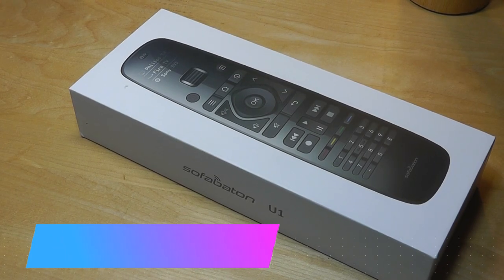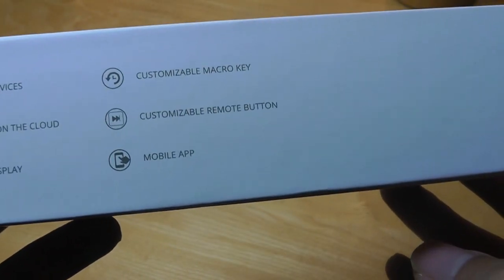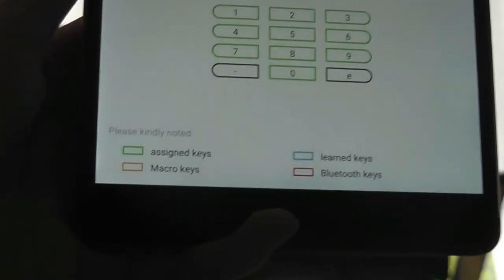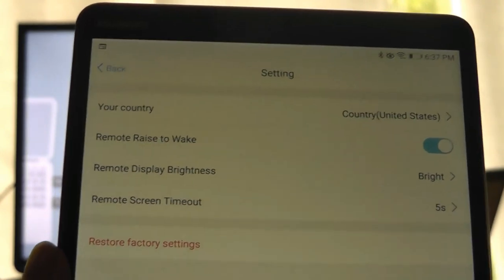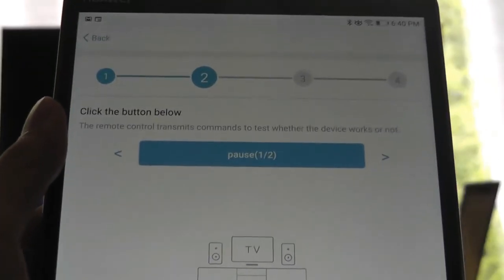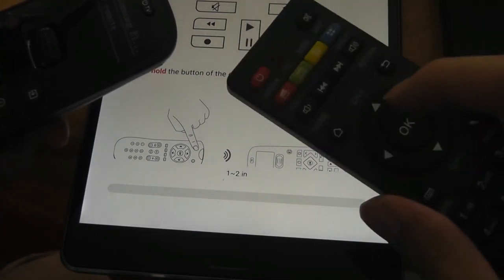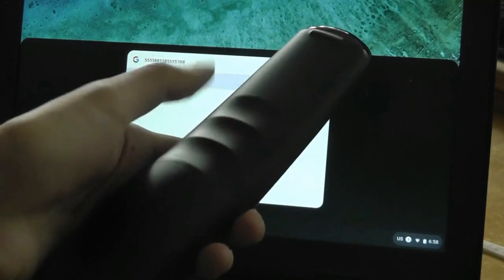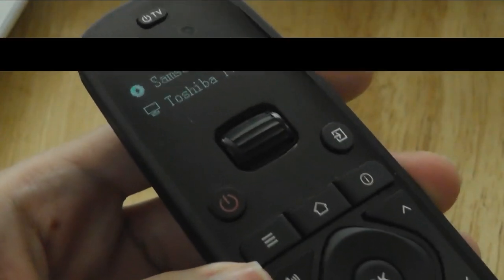REVIEW: SofaBaton U1 - Smart Universal Remote Control w. App!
Sofabaton U1 - Smart Universal Remote (OLED, Bluetooth, App)

Details:
Streamline Your Streaming Experience

What is a SofaBaton?
SofaBaton is a light universal remote control attachment that integrates your existing messy remotes into one by learning frequently used buttons only to simplify your life. It allows you to program buttons from your existing remotes from different devices, such as TV, sound bar, receiver, blu-ray, using IR learning technology.

With the U1 universal remote, there is no need to connect by USB cable, just connect our self-developed app, program your devices from always growing database which supports more than 250,000 devices and 3000 brands. Also ONE CLICK to Bluetooth that you can't forget. The concept is to customize your own remote control.

Smarter, Better
TheElegant,Powerful Universal Remote With An App

• Simple mobile App used to set up and configurate the U1 remote
• Cover thousands of IR codes of remotes with a secure cloud database
• Self-learning capability to adapt to old or new devices, offering superior
flexibilities
• Consume less energy with Ble 4.0 Technology
• Support upto 50 devices, making the U1 truly universal • Advanced OLED display
• Customizable Macro keys functionality, making the U1 more powerful

Adds up to 50 devices
OLED display
Bluetooth + IR technology
IR Codes on the Cloud database

【Smartphone App Multi-device Control】Support 99% Infrared Remotes, Replace up to 11 devices. Also support Bluetooth Remotes, including your TV, Satellite or Cable Box, Blu-ray Player, Apple TV, Roku, Sonos, Amazon Fire TV and more
【Scroll Wheel Ergonomic Design】Advanced OLED Display with Auto Sleep and Wake up Feature, Universal Remote Control Number Key Pad with Large button, Lightweight and Easy to hold and use
【Macro Key Punch Through】Allows Macro Programming of a string of commands (up to 10) within a mode or mode independent, Also allows user to configure the same key function in one mode into any or all other modes
【Real-time Device Code Database】Complete worldwide database of device codes to search the database for any missing codes with Library Search Capability, Use the Learning Capability to program any device that is not in the database

It can control up to 11 different Audio/Video Devices such as your TV, Cable, Blu-ray player, DVD, DVR, Satellite, Audio, Sound bars and Streaming Media Players like Fire TV, Roku and Apple TV